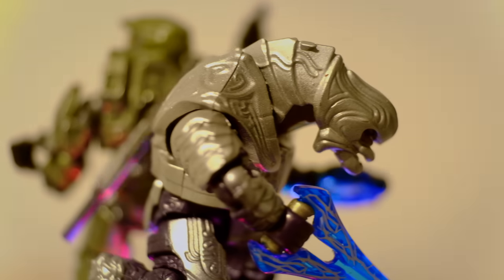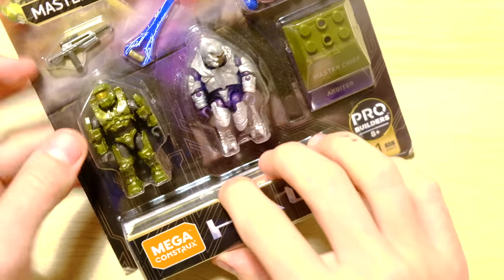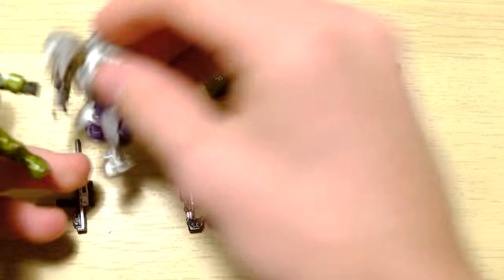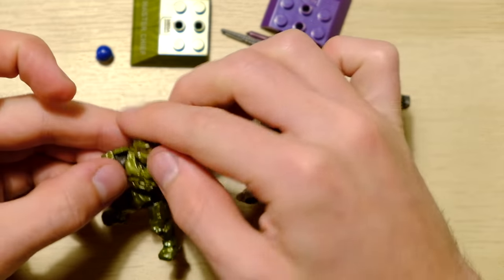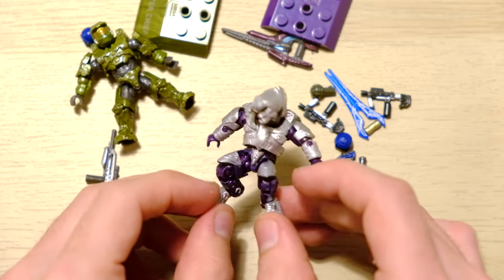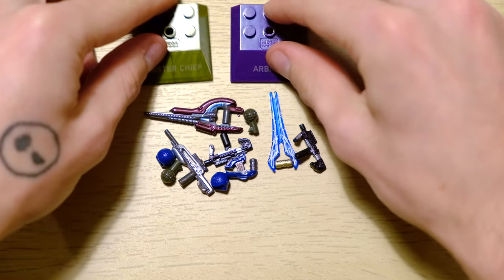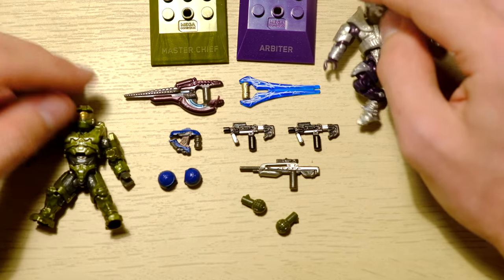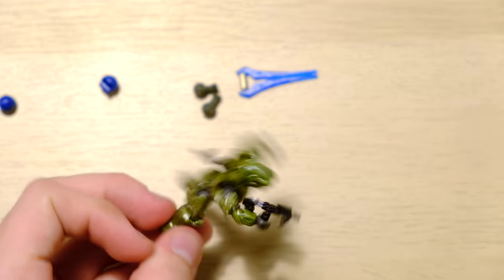The Master Chief VS Arbiter Halo Heroes is AWESOME! Mega Construx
Never has such a majestic set descended from the heavens. The Master Chief VS Arbiter Halo Heroes. is AWESOME!

This Mega Construx set pits The Master Chief in a dual of fates against Thel Vadem, the Arbiter's bane.

This Halo Heroes 2 pack is simply the best money can buy.

Simon Key
11E Cherish Court
Discovery Bay
Hong Kong